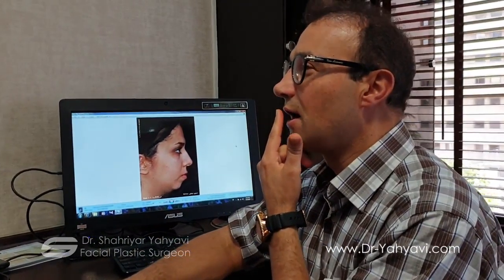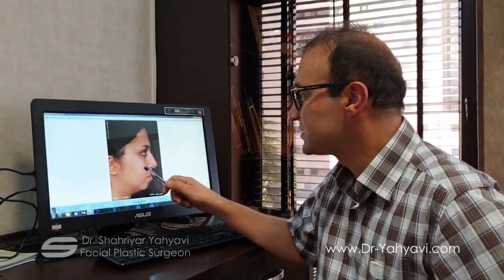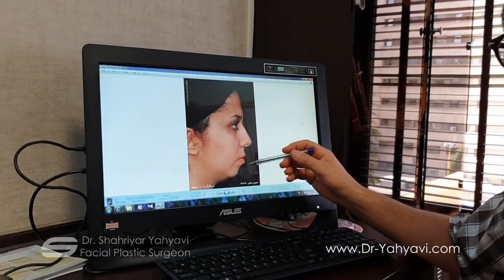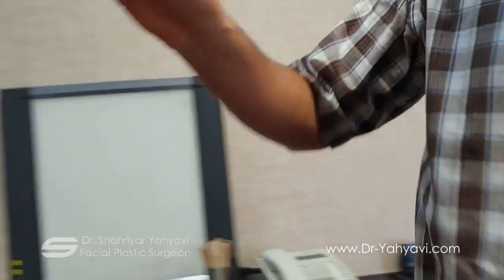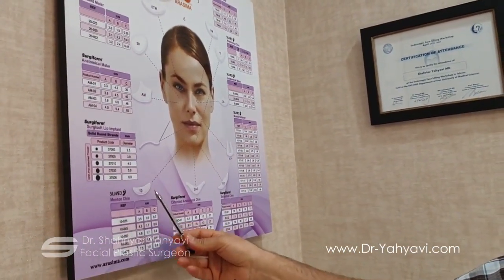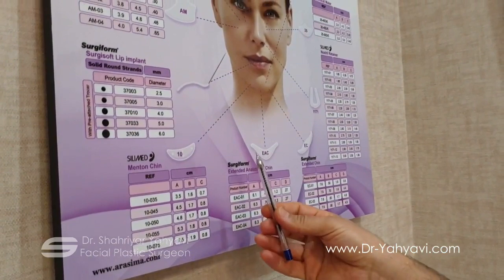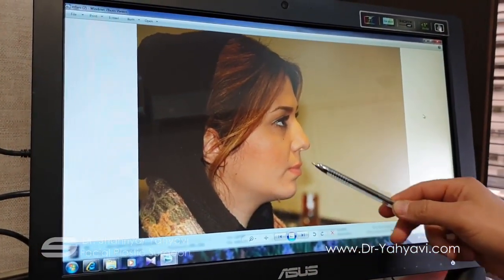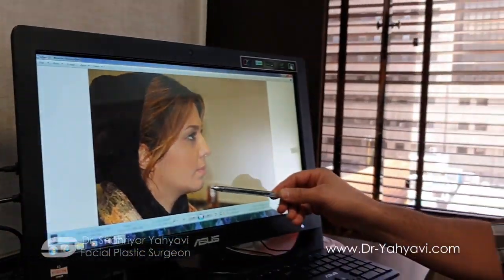Chin Prosthesis - Dr. Shahriyar Yahyavi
In this video Dr. Shahriyar Yahyavi will explain about the achievable enhancements by doing Chin Prosthesis to have a more symmetric facial structure.